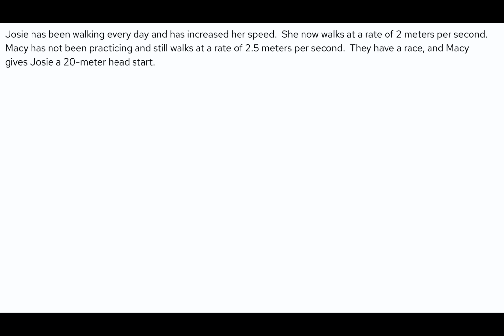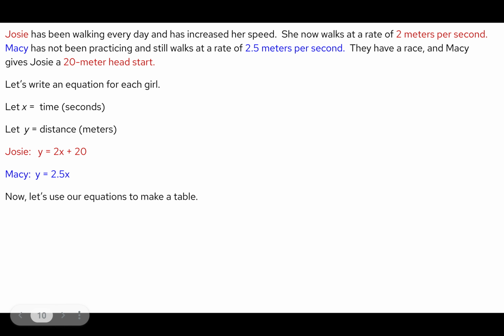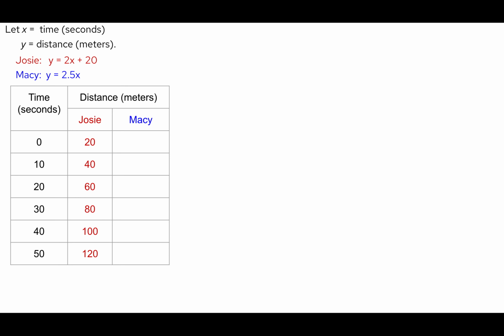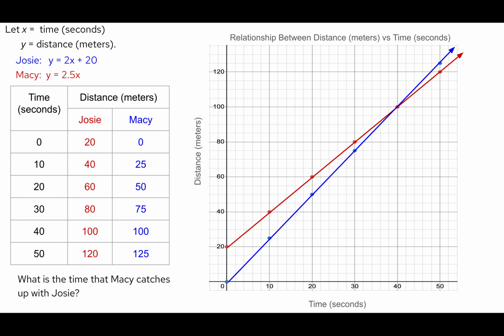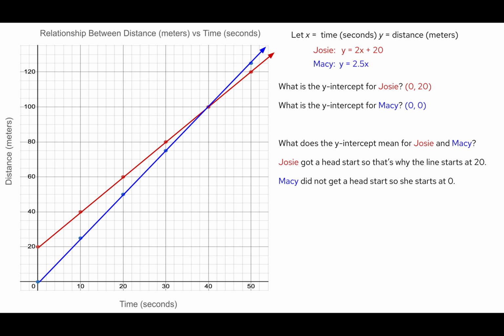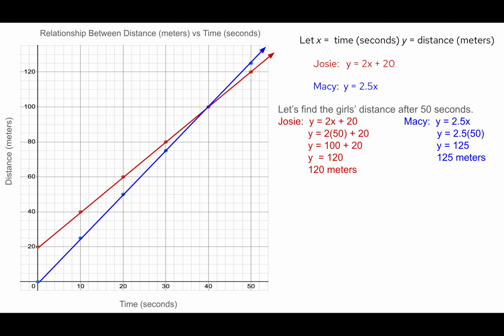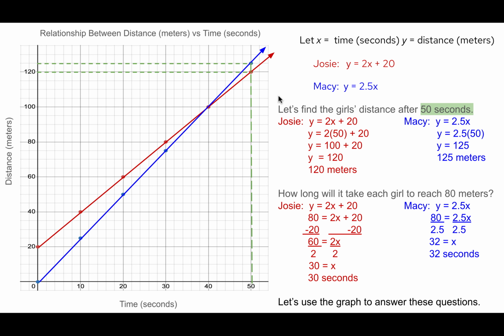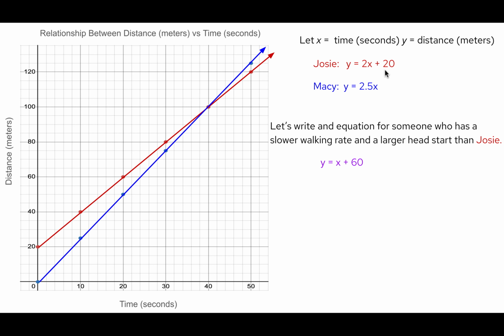Creating and Using Graphs and Equations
In this video, we break down how to use equations and graphs to represent and solve real-world problems. You’ll go beyond just plotting points—you’ll learn how to think mathematically about everyday situations, recognize patterns, and build a deeper understanding of how tables, graphs, and equations all connect. This is math with purpose—clear, practical, and relevant.